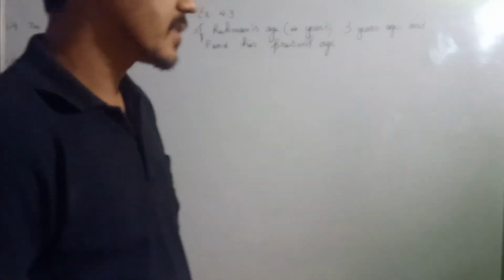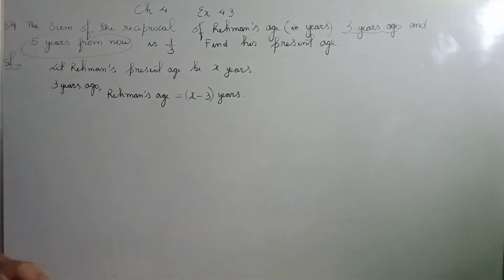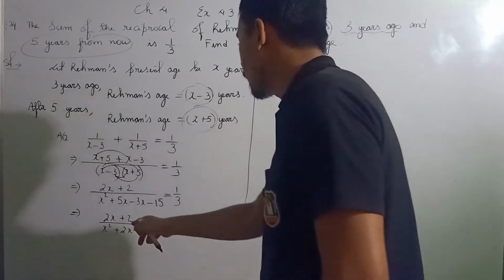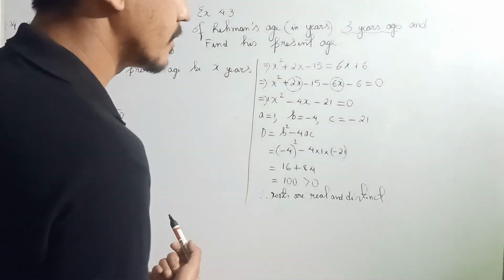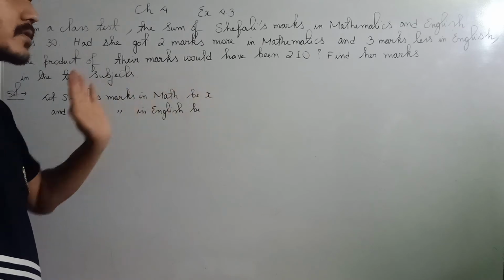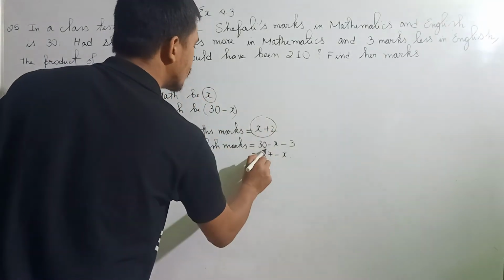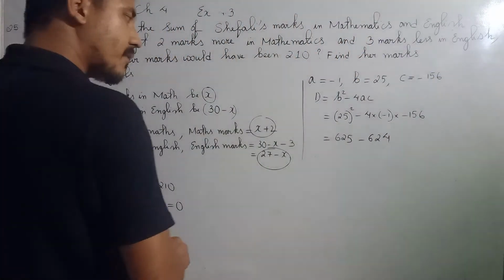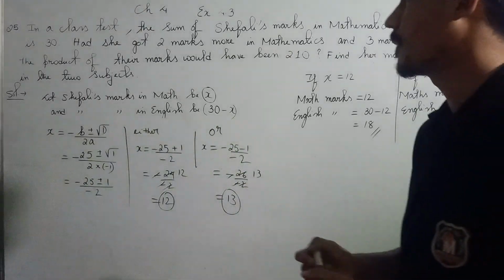NCERT Class 10 Maths "Quadratic Equations" Video Part 5 Ex 4.3 Q4 and Q5 Complete solution